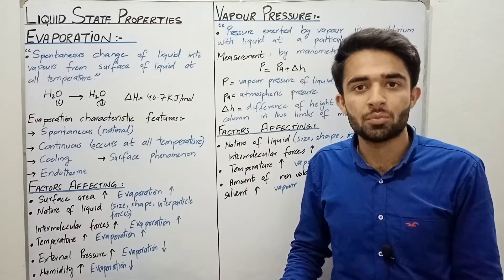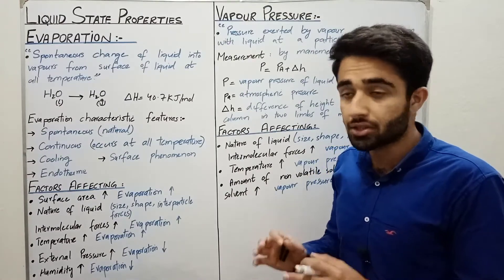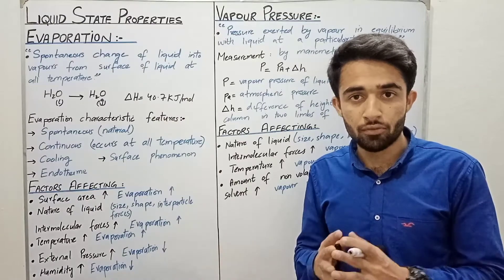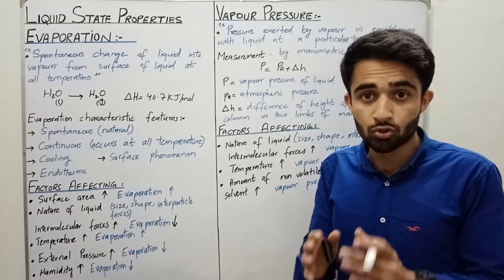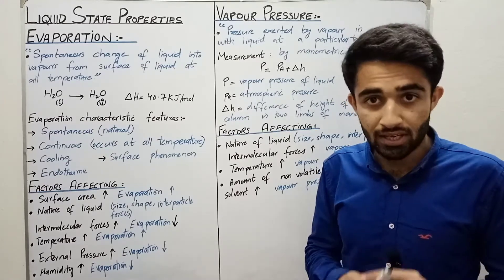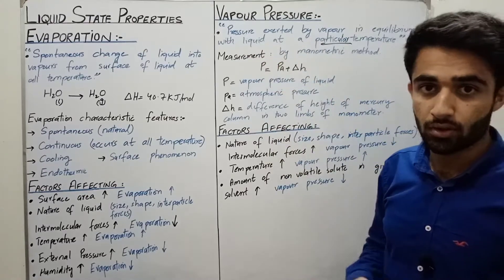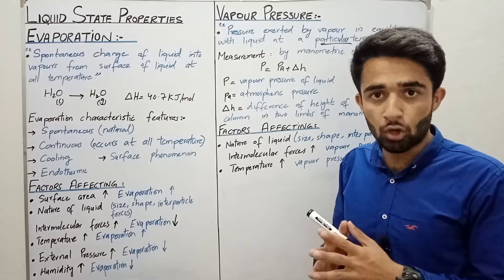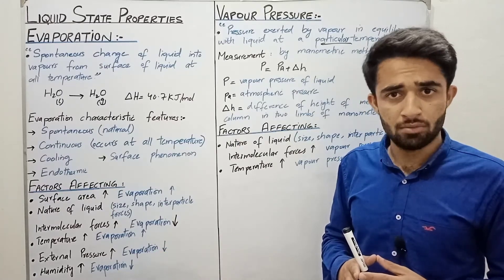Liquid State Properties || EVAPORTATION & VAPOR PRESSURE || Chemistry || Study Wali Class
In this lecture, a very good explanation👍 of Evaporation and Vapor Pressure is delivered to you my friends! Factors which affect them are also discussed. Hope you will understand it well💯.

If it's not too much trouble, don't hesitate to leave your remarks and proposals✍️ and to share your adoration❤️ by loving this video and buying in to my channel Study Wali Class by clicking this connection: ✅

Thankyou🥰 for looking at my recordings on my channel study wali class.